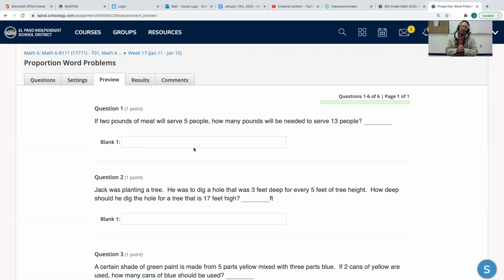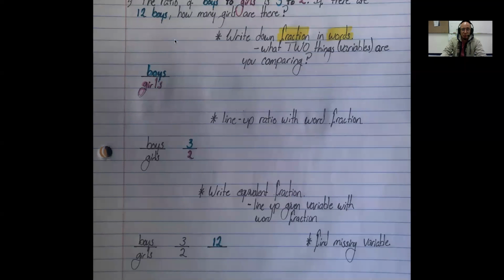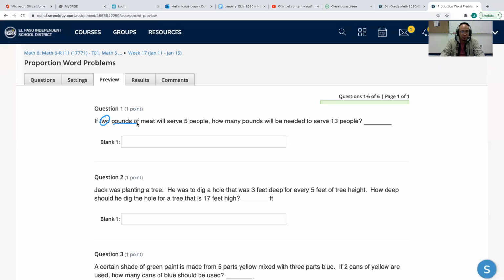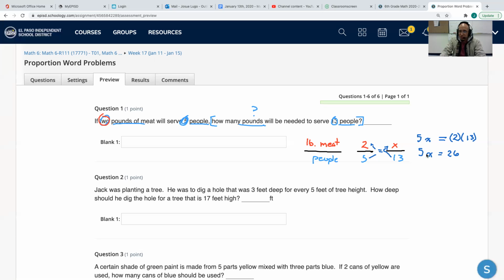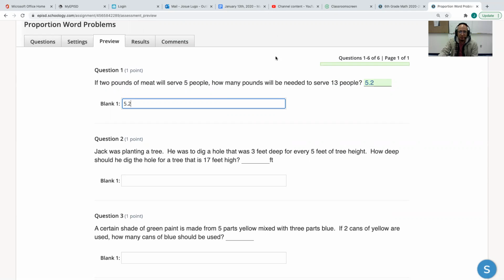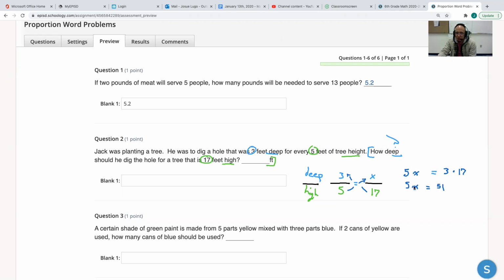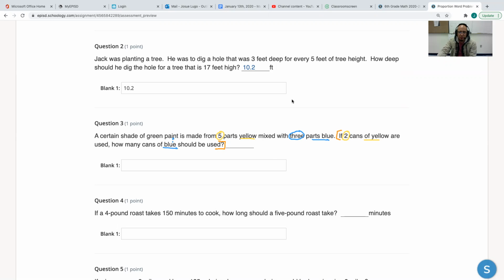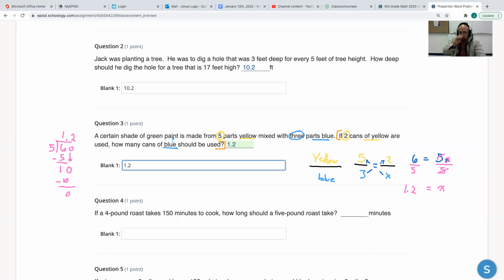Proportion Word Problems